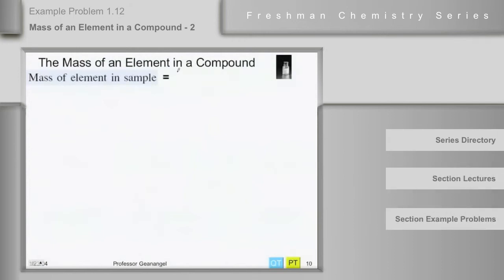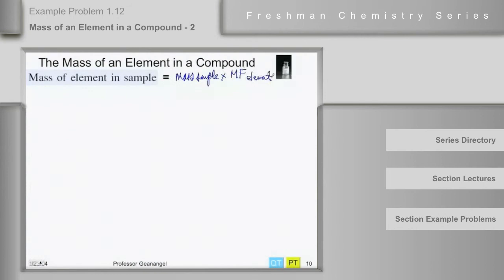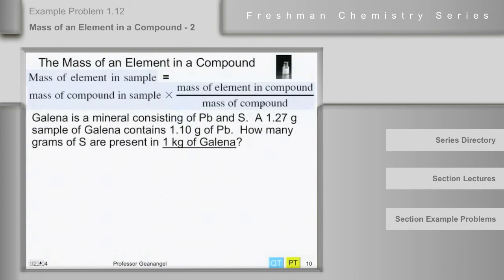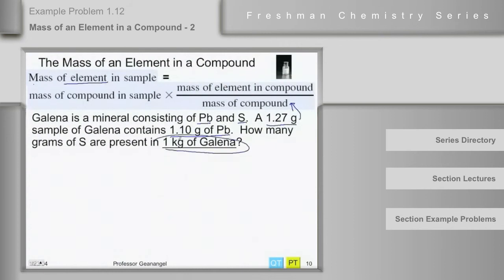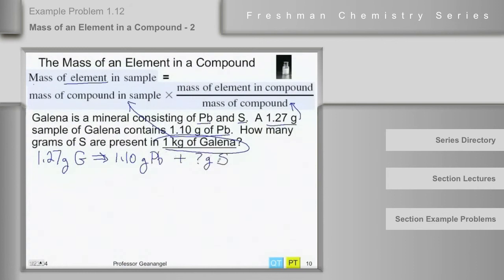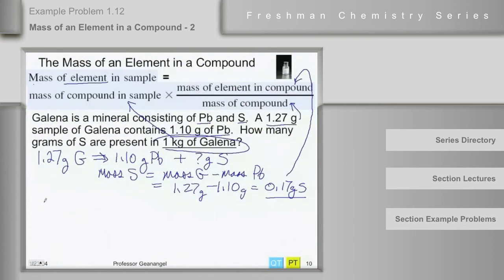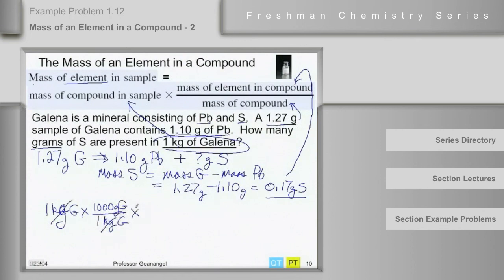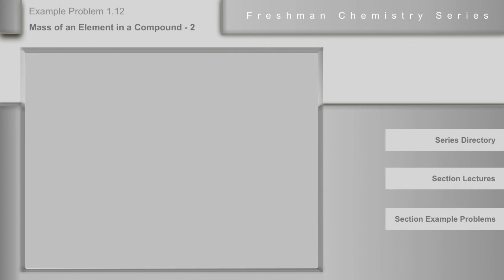Chemistry Help Workshop 1.12: Mass of an Element in a Compound - Example 2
In this Chemistry Help Workshop video, Professor Geanangel demonstrates how to calculate the mass of an element in a known mass of compound.